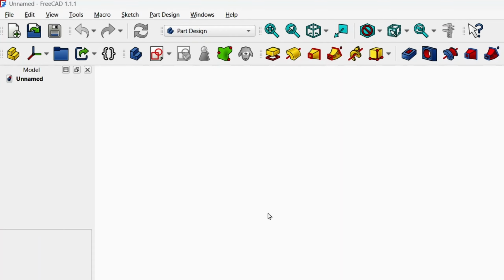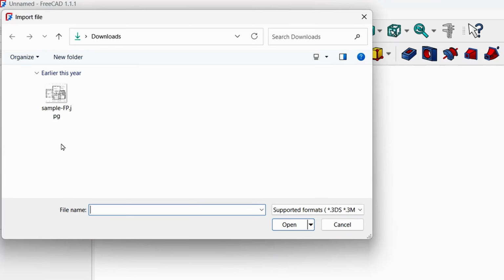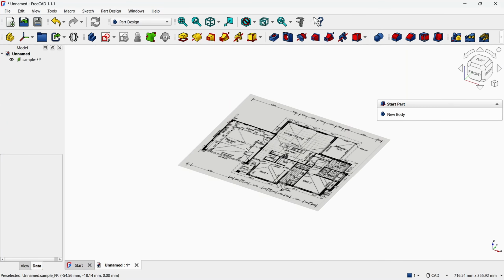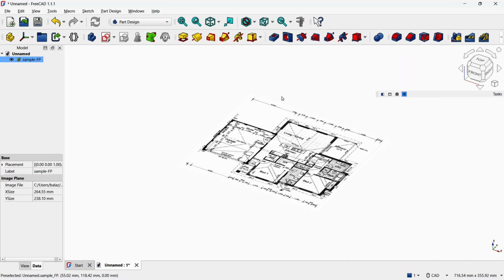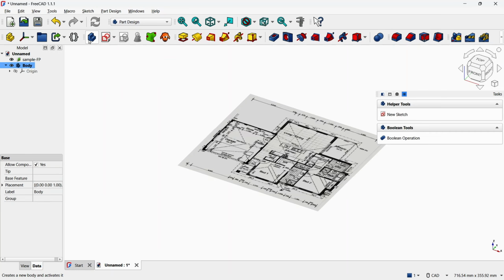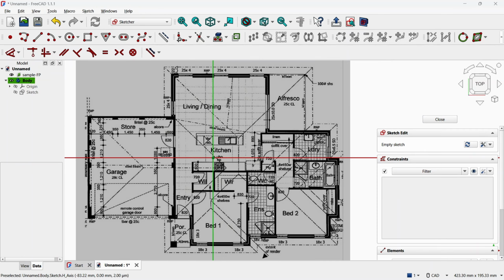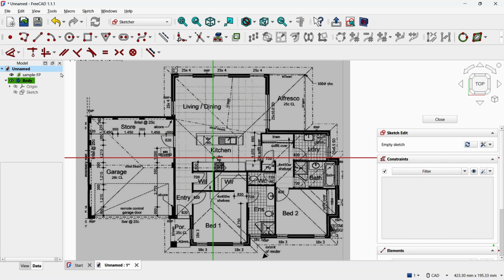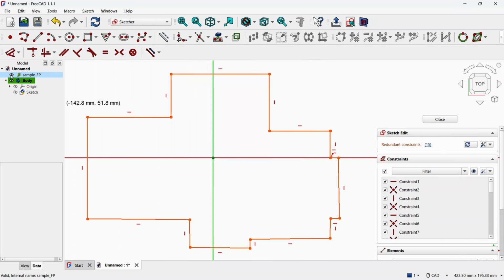FreeCAD Sketch from Image Tutorial | Trace Floor Plans & Logos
Learn how to import an image into FreeCAD and use it as a reference to create an accurate sketch. In this beginner tutorial, you'll import an image, place it on the XY Plane, adjust its settings, and trace it using Sketcher tools. Perfect for tracing floor plans, logos, and technical drawings.